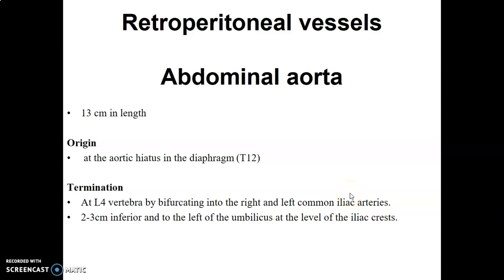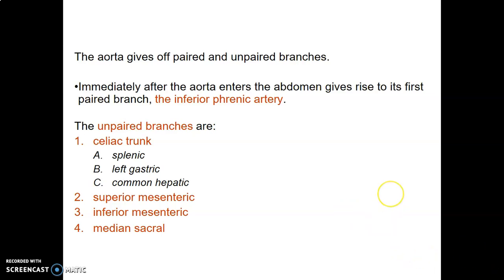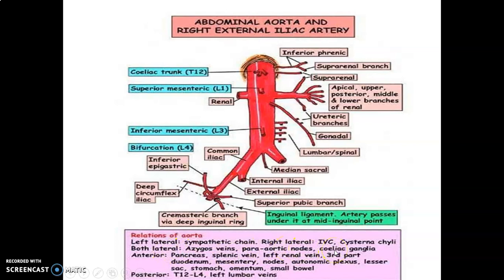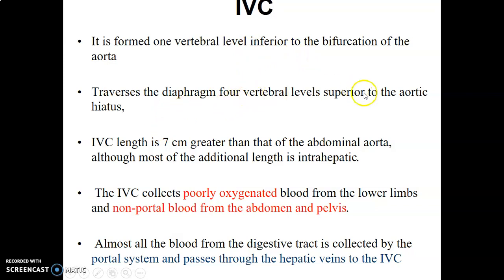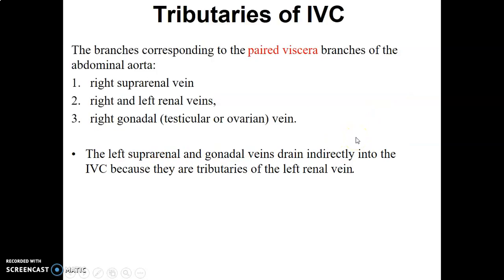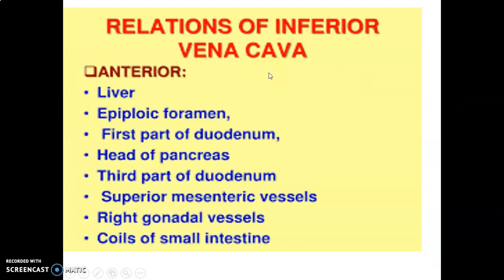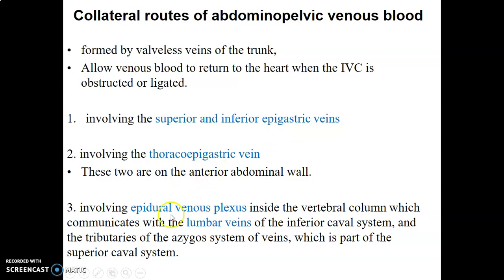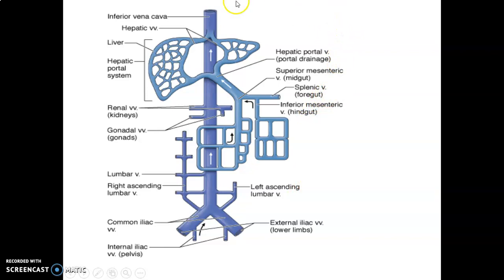ABDOMINAL VESSELS_ Abdominal Aorta and Inferior Venacava_ Anatomy Book Club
Hello! Welcome to this video lesson. In this video lesson, we shall talk on the the abdominal vessels ( retroperitoneal vessels):
the Abdominal Aorta: origin, course, termination and its branches and
the Inferior venacava
Feel free to drop your comments, questions and contributions in the comment section below.

Happy learning!